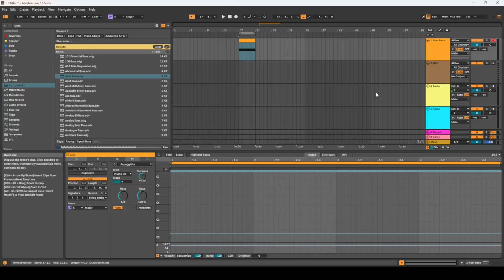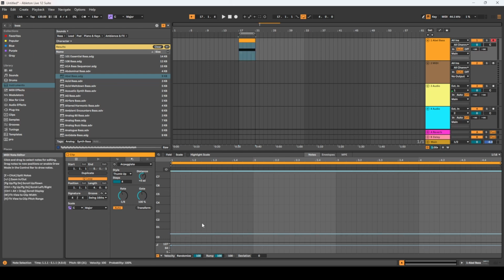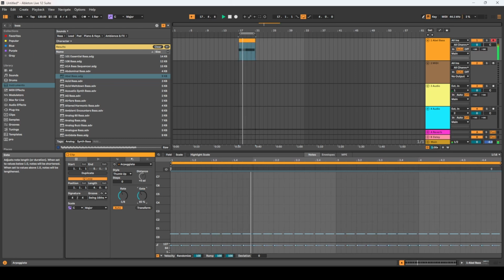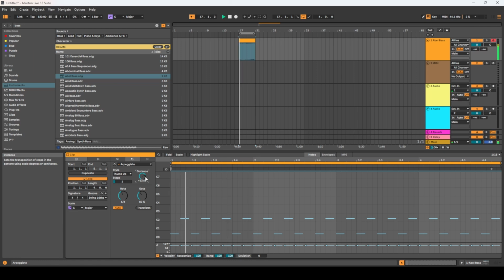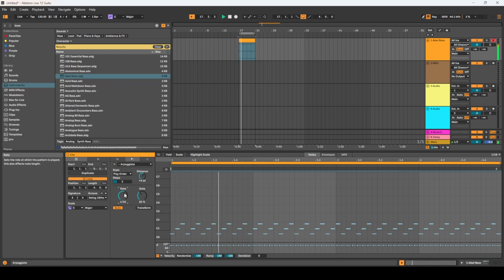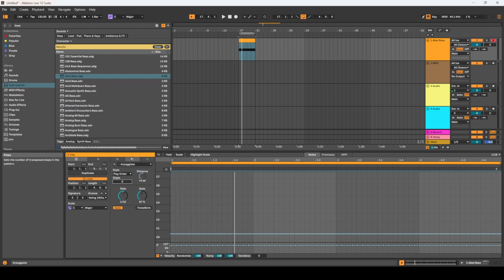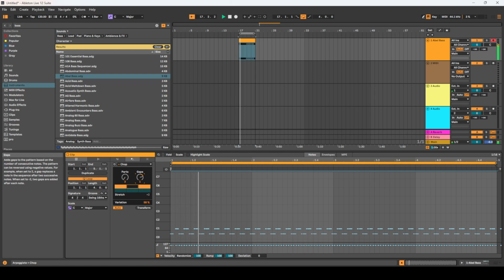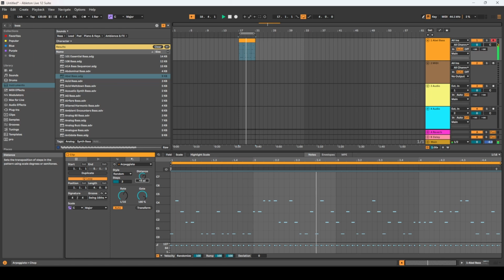Ableton Arpeggiate: Turn Chords Into Instant Patterns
A quick look at using Ableton’s Arpeggiate MIDI Transformation tool to turn simple chords into rhythmic patterns. Instead of programming every note by hand, you can select your MIDI, apply Arpeggiate, and quickly create movement for melodies, plucks, basslines, synth parts or chord ideas.

This is useful when a part feels static, too blocky, or needs more rhythm without completely rewriting it. Try different arpeggio styles, adjust the pattern, then edit the result so it fits the groove and energy of your track.